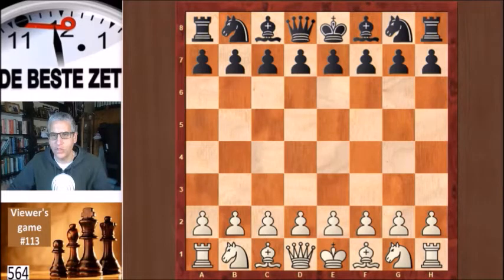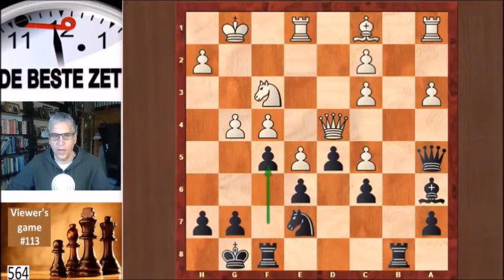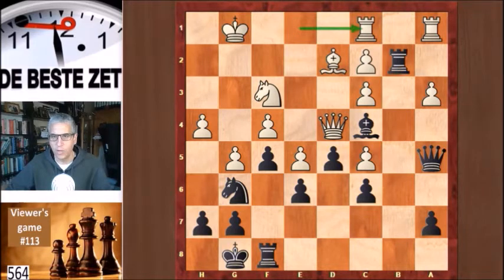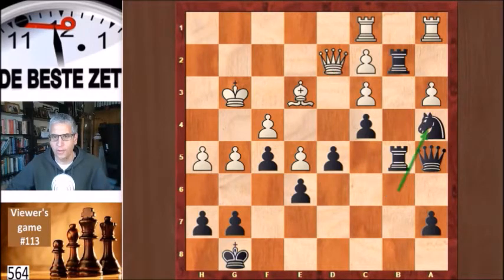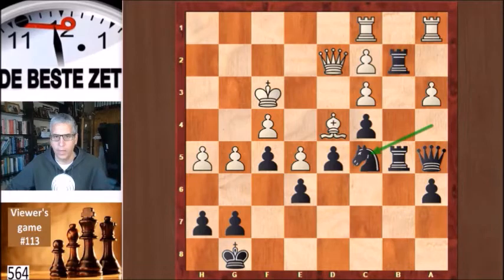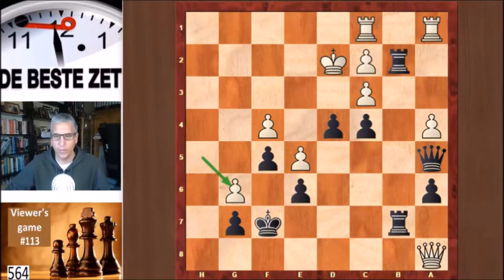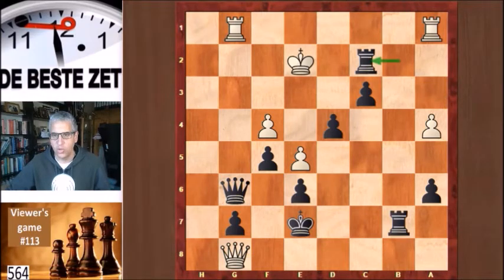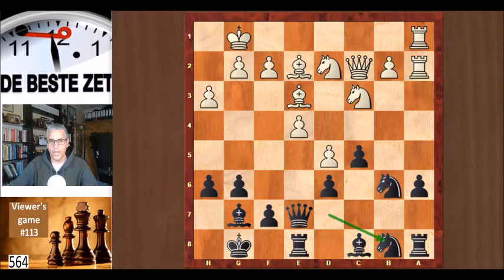Not Easy for a Chess Player to Part with his Pawns!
Michael plays a very exciting game against a much higher rated opponent!